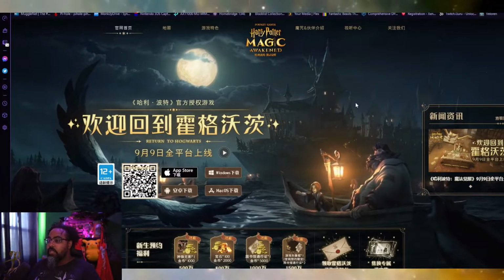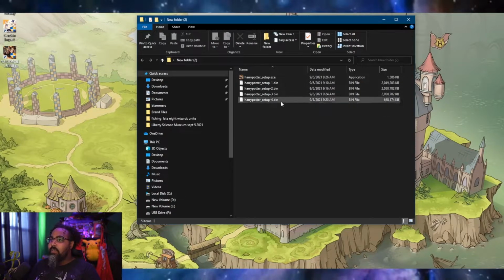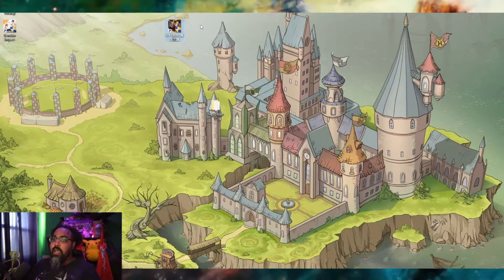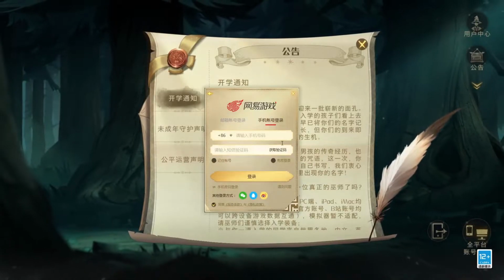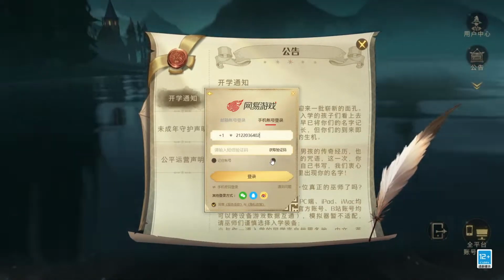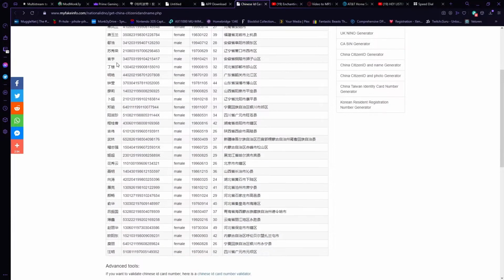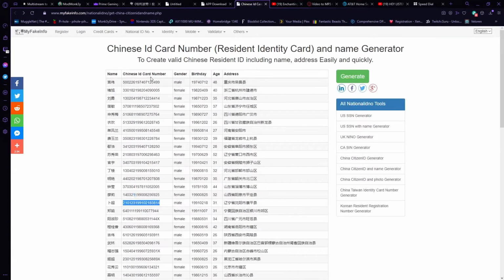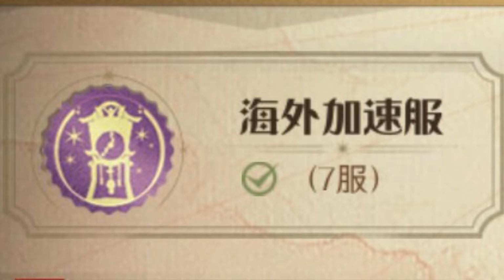Quick Start Guide _ Playing on CN Magic Awakened Servers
Thank you all for watching the video I hope this is somewhat useful for you! leave a comment down below if you need help I will be doing my best to watch comments for the next few days to help anyone interested in playing on the Chinese server get started while we wait for the NA servers to go live!  you can catch me live 6pm eastern on twitch and you can also look forward to more videos like this in the future see you all in the next one O/

you can also follow me between videos on all of my social pages: